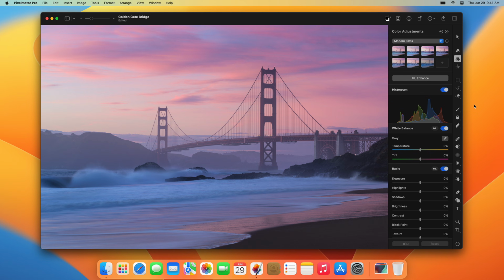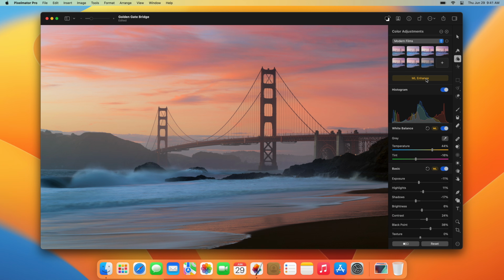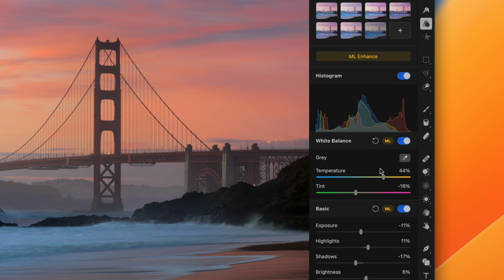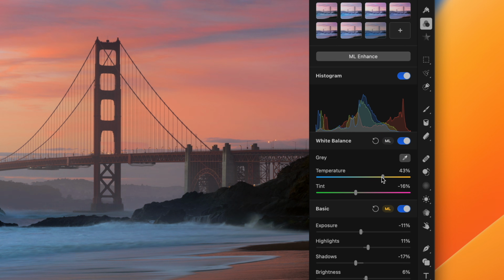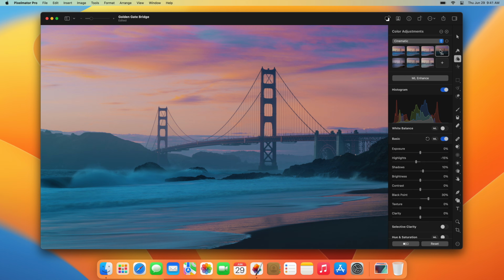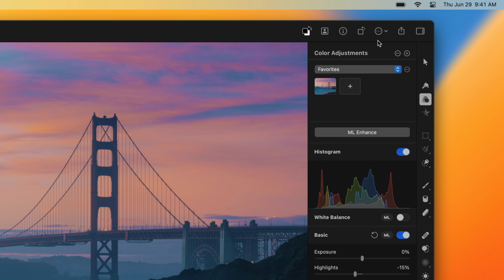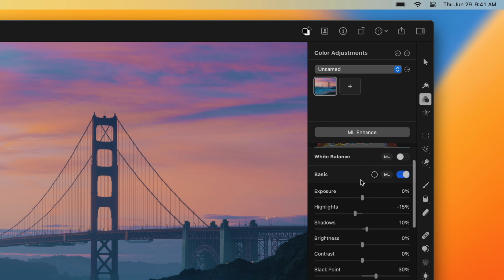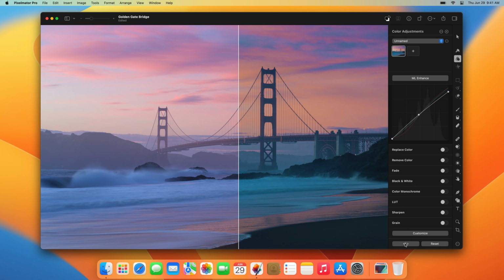Color Adjustments – The Beginner’s Guide to Pixelmator Pro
In this quick tutorial, you’ll learn about auto-enhancing photos and how to customize color adjustments and their presets in Pixelmator Pro.

This is the sixth part of The Beginner’s Guide to Pixelmator Pro. Make sure to check the other tutorials in the beginner’s guide series to learn about creating and opening documents, the app’s interface, layers, layer masks, clipping masks, major tools, exporting documents, and much more.